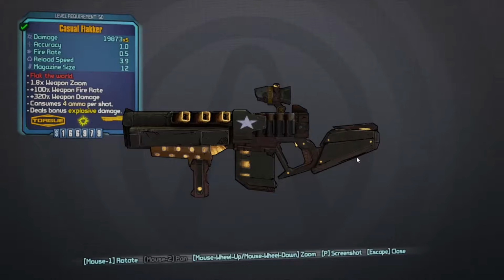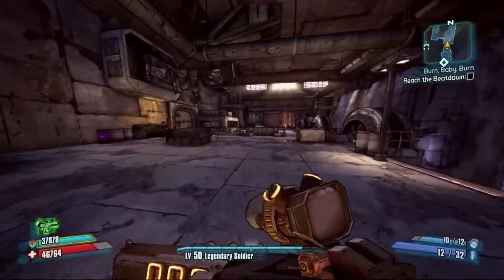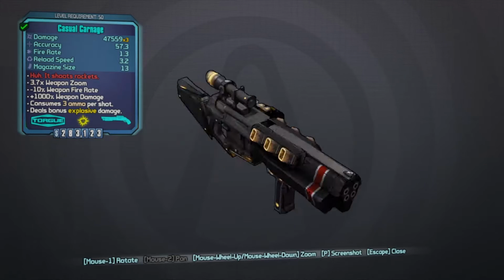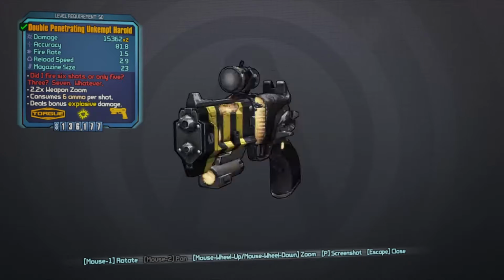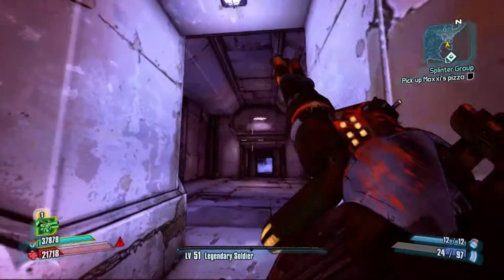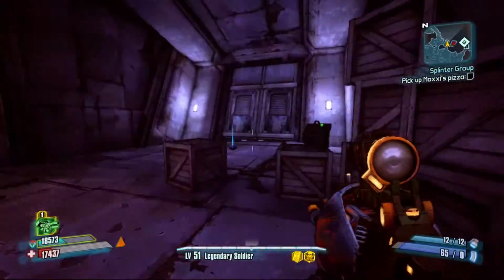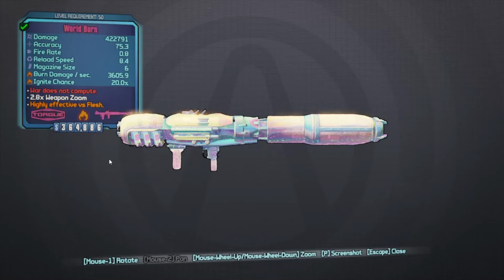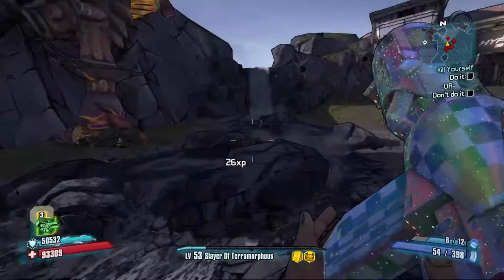Best torgue weapons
Finally on the torgue weapons. I made a mistake, but I checked for errors while folding my laundry. So let's blow some stuff up. Shall we.